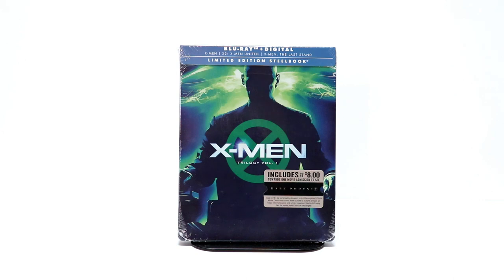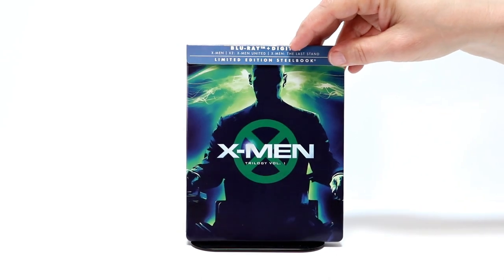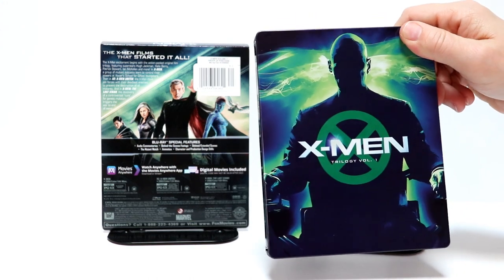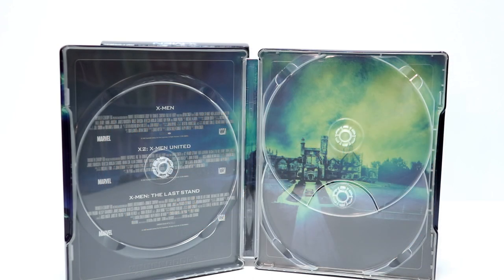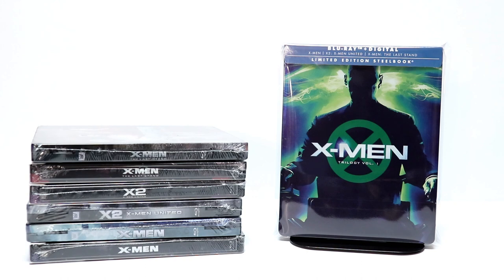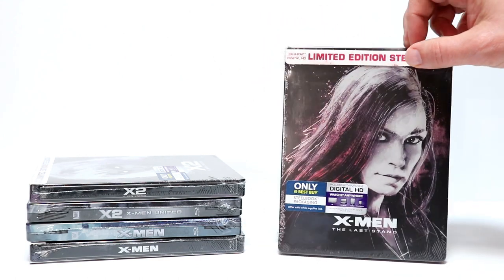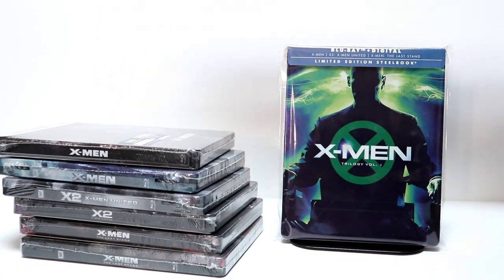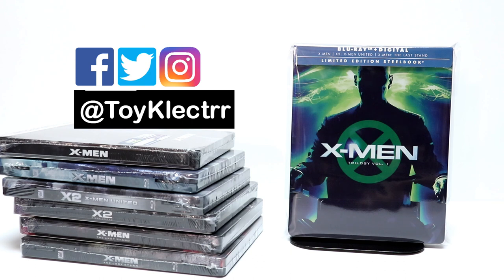X-Men: Trilogy Volume 1 - Blu-ray Steelbook Unboxing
Check out my unboxing of the X-Men: Trilogy Volume 1 Blu-ray Steelbook!

Purchase the steelbook

These are the bags I use to protect my Steelbooks and Slipcovers: